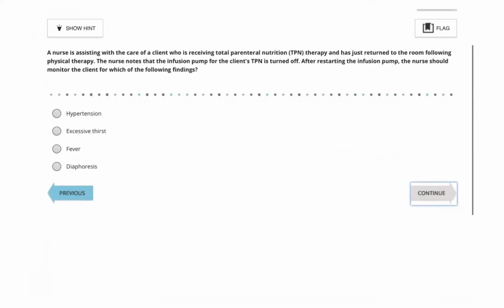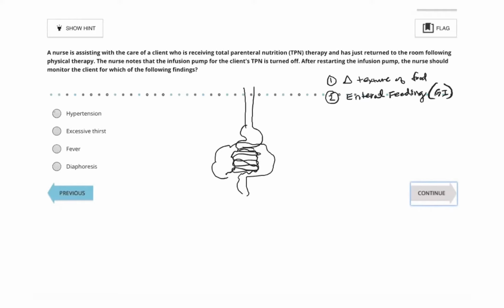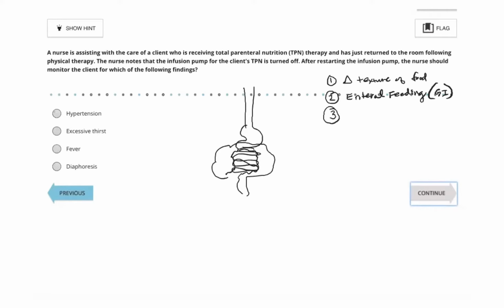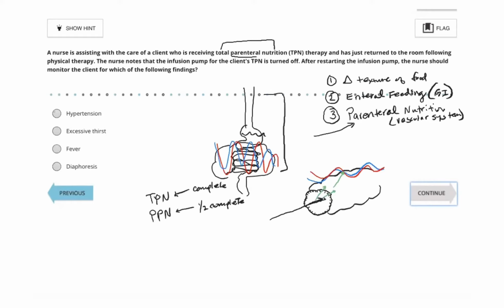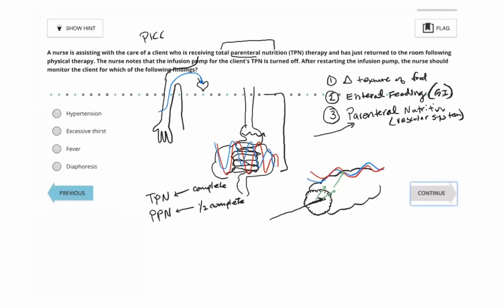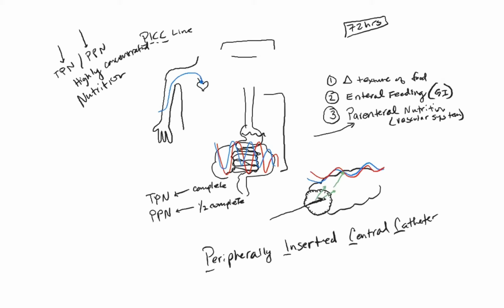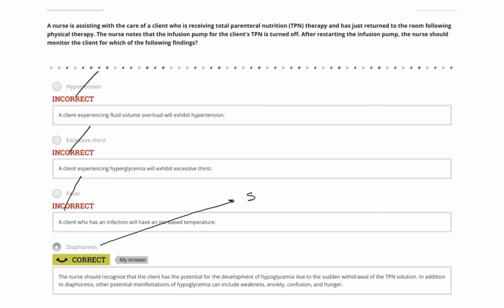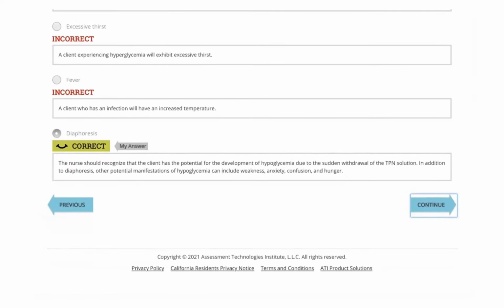Learn NCLEX Now: Total Parenteral Nutrition